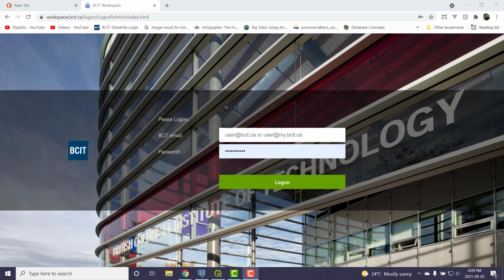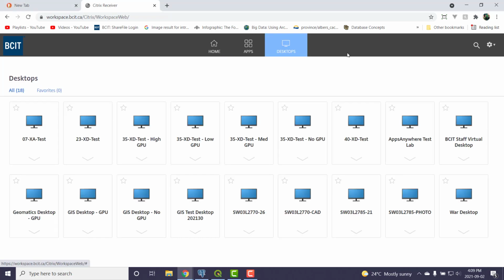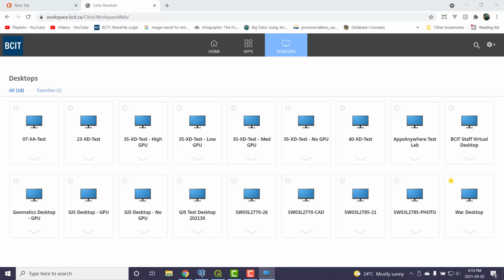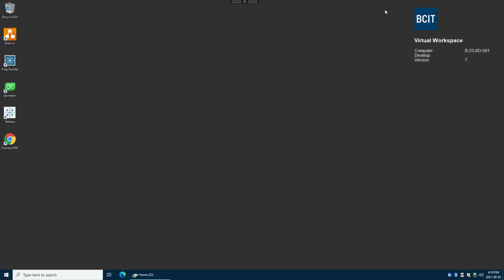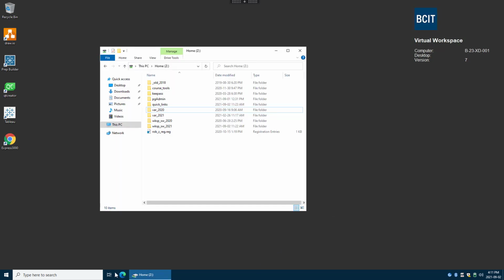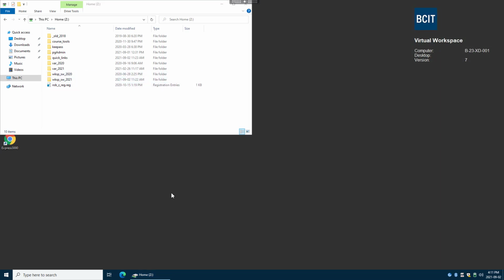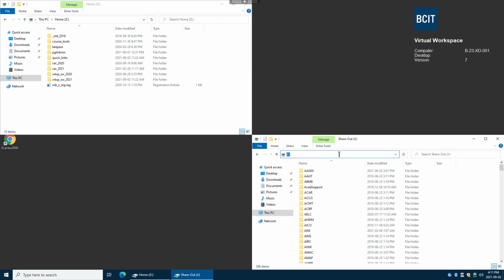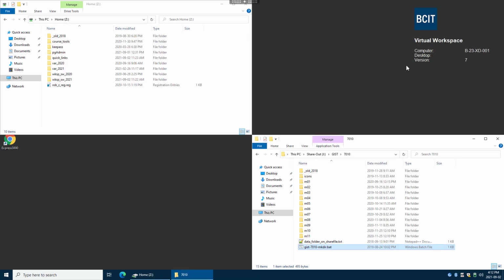Getting Setup: GIST 7010